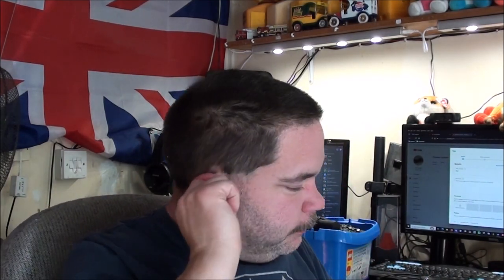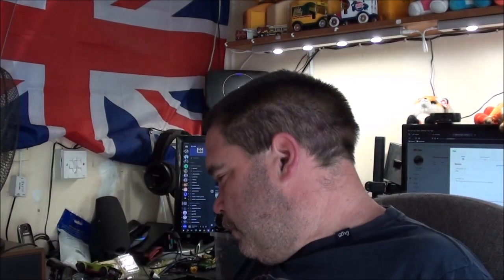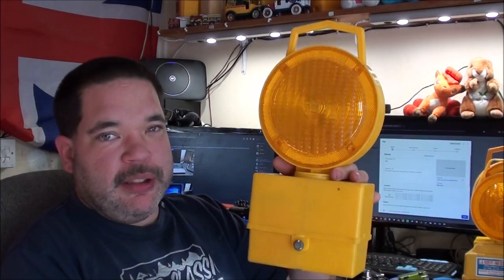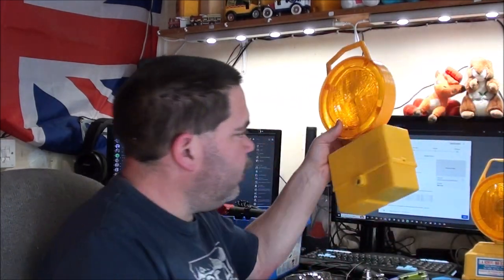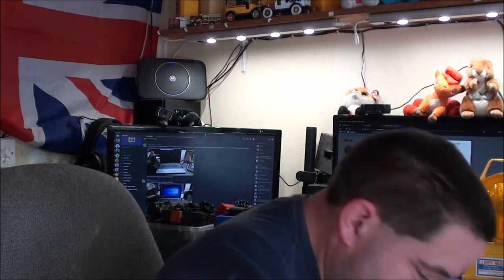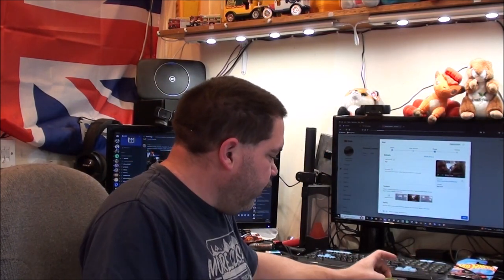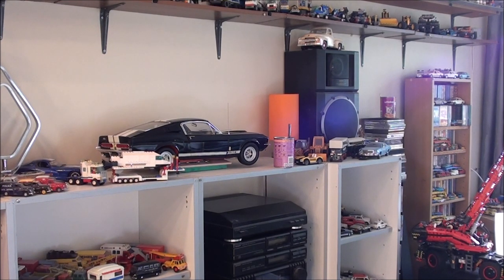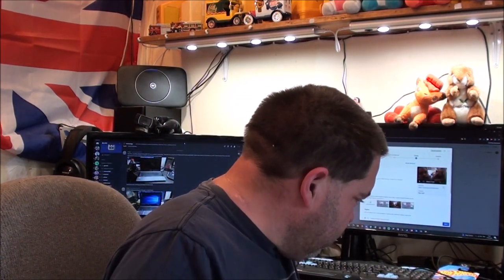Some Updates, Barricade LAmps, Super Size Diecast Model And HO Model Railway Wagons.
Quite a lot in this video!